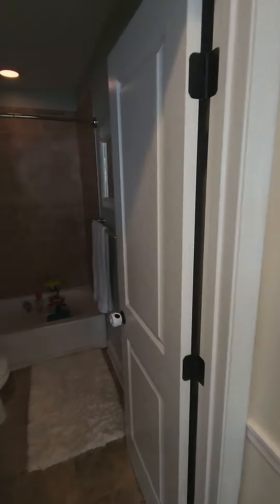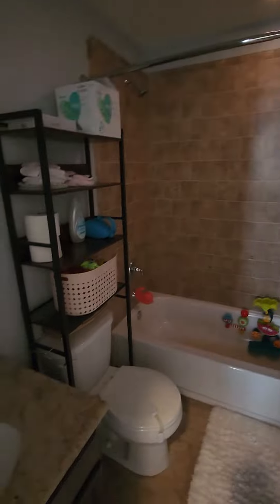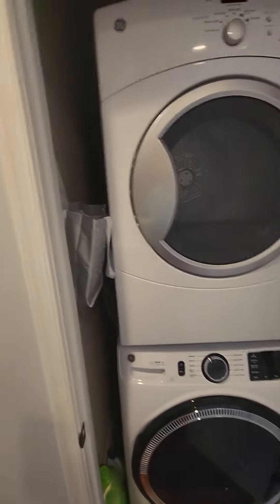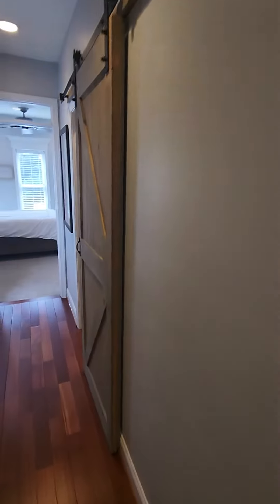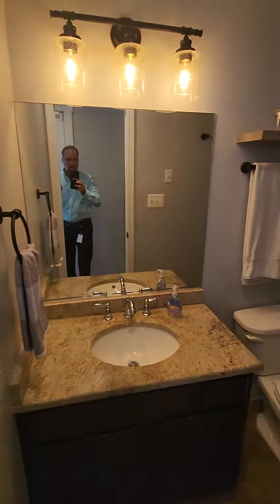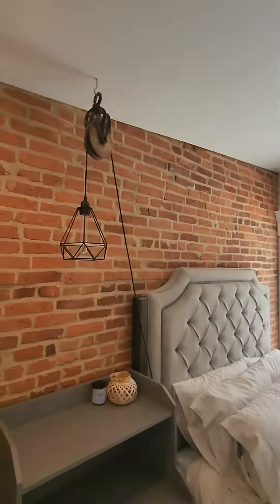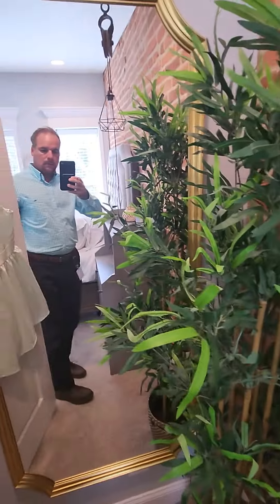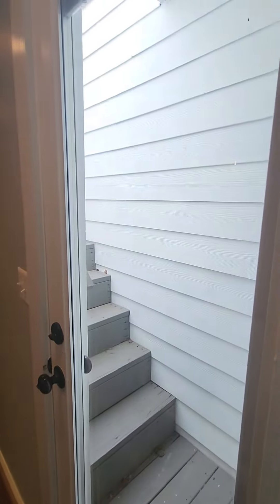1530 Boyle for Mike and Brad video